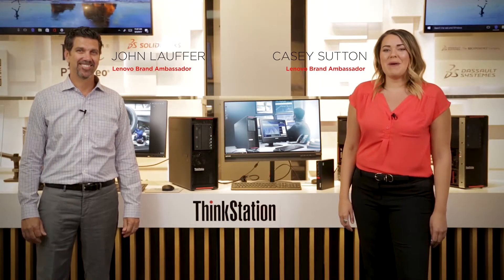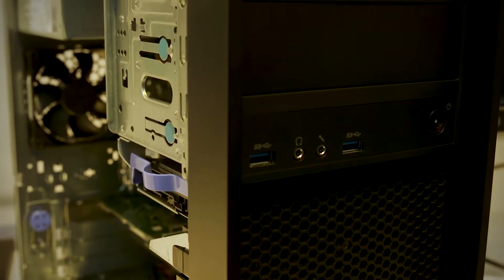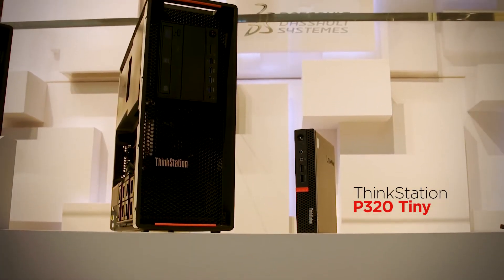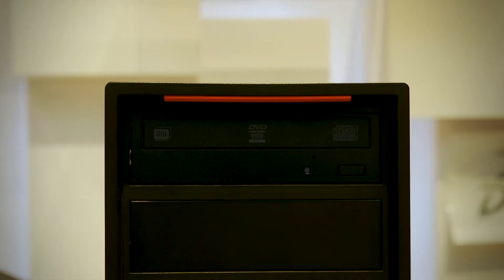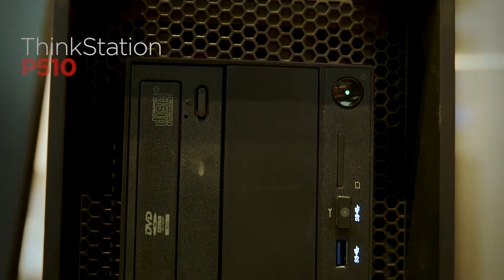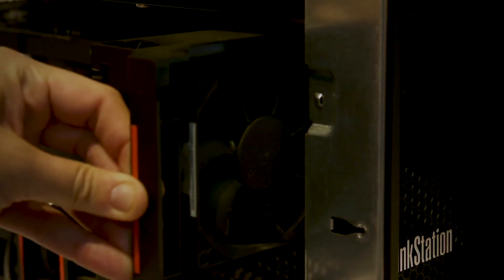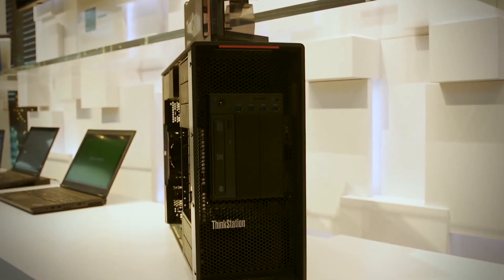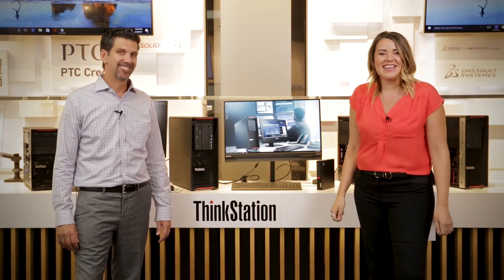The Difference is in the Details: Lenovo Desktop WorkStation Line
Join Lenovo Brand Ambassadors Casey Sutton and John Lauffer as they take you through the Lenovo Desktop WorkStation Line.